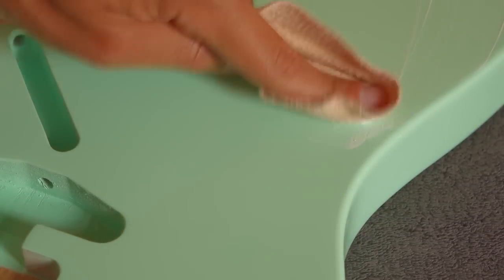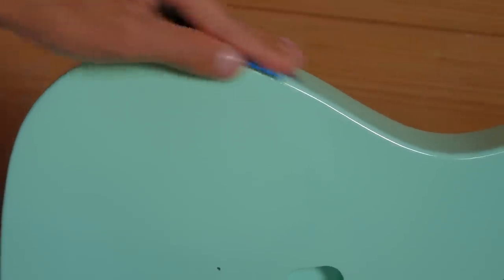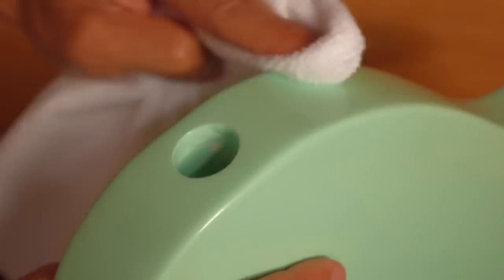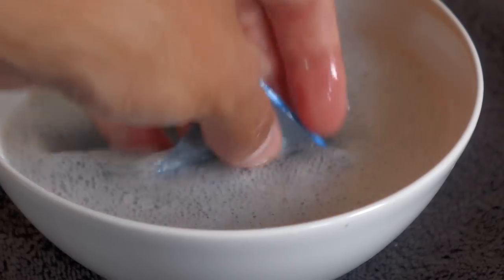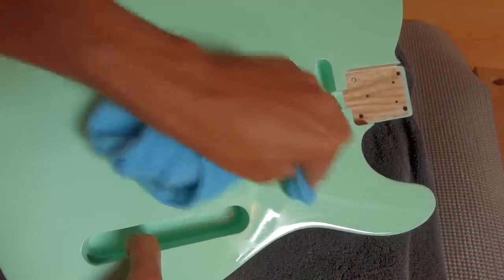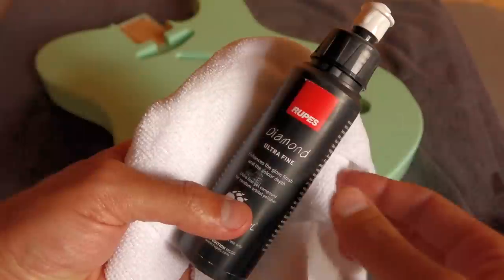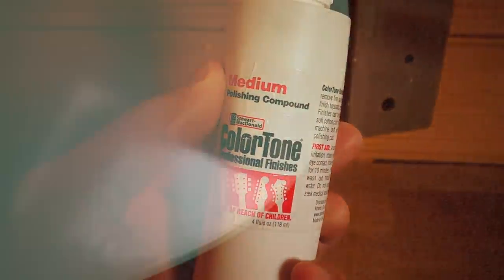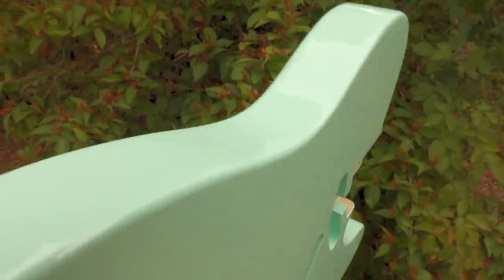Nitro Guitar Finish Tutorial - Part 3: Sanding and polishing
How to create a perfect nitrocellulose guitar finish. In the third part of this tutorial I will show you how to sand and polish the nitro to create a flawless, high gloss finish.